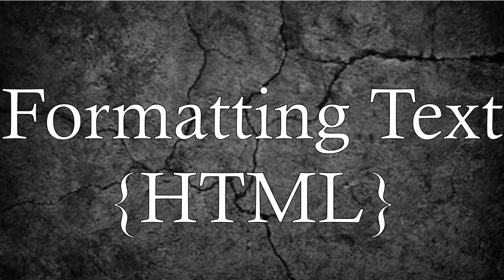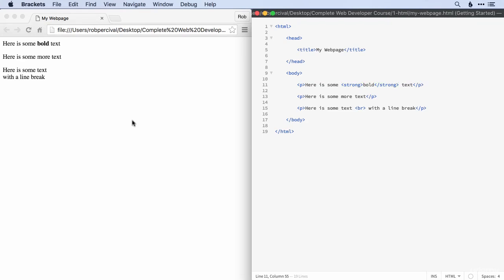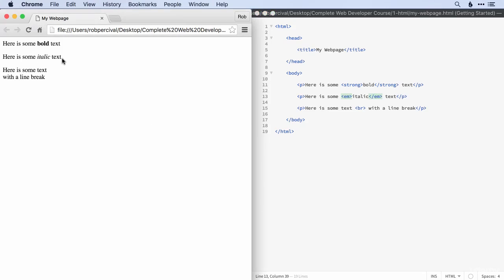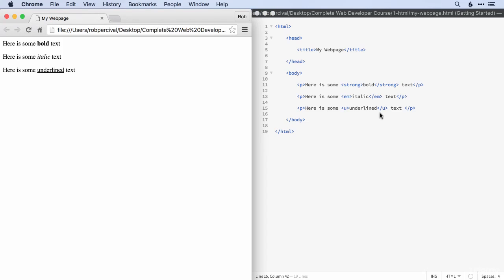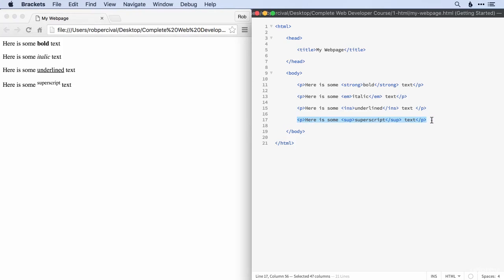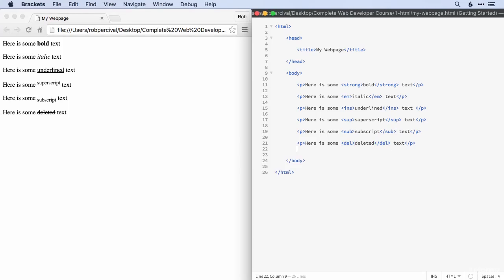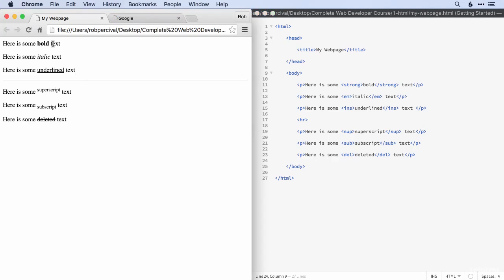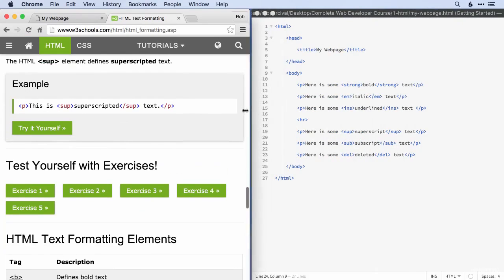Formatting Text • L-6 • HTML • Web Developer Course for Beginners • CodeShaft